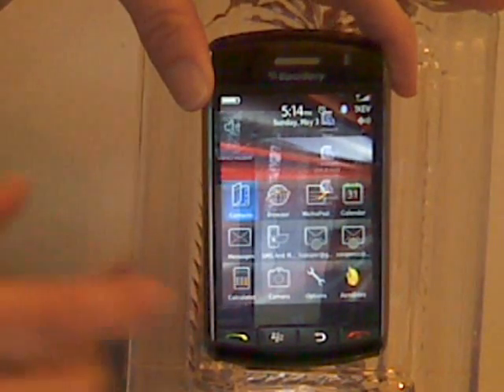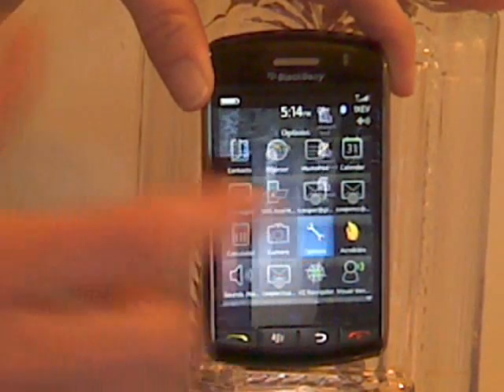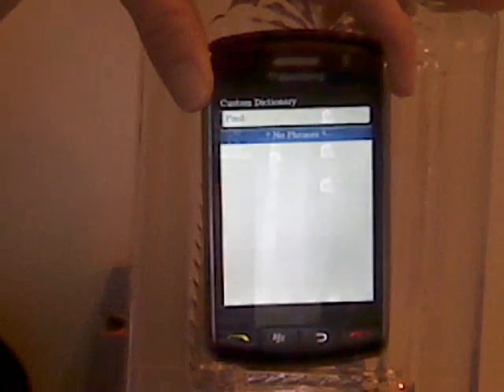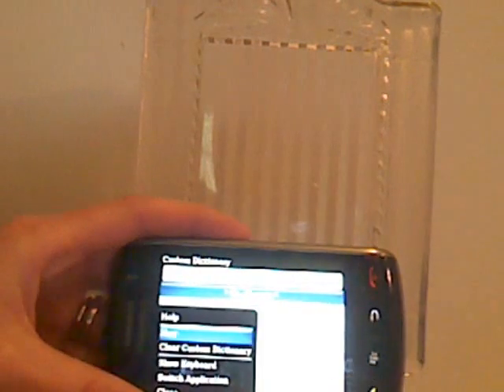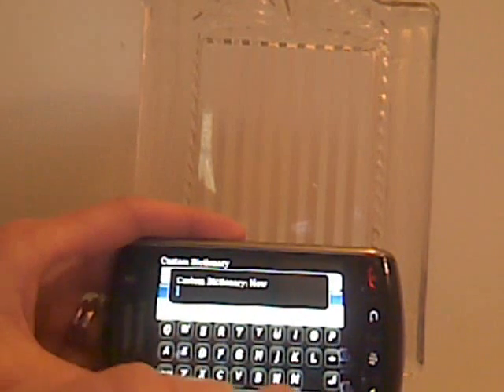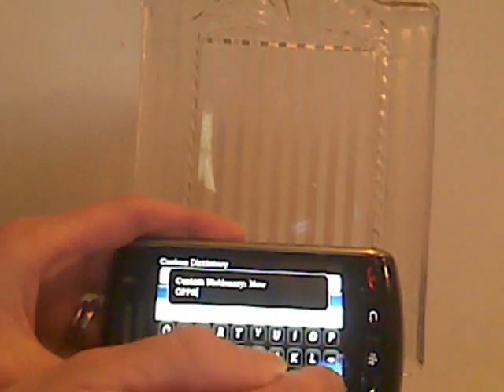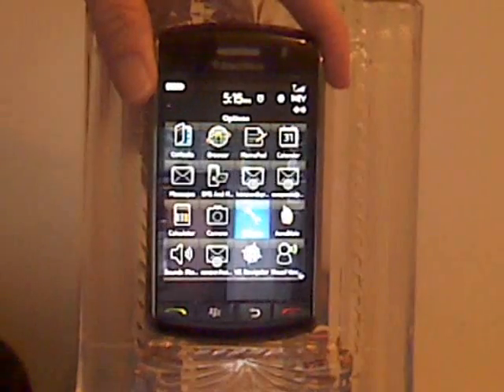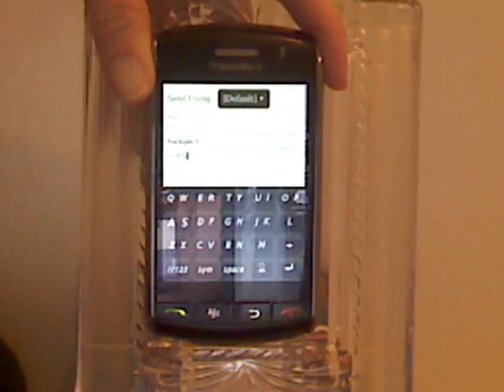Add words or phone numbers to your custom dictionary - BlackBerry Storm Tips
Add words, abbreviations, phone numbers, etc. to your custom dictionary so you can quickly type them.  For Blackberry Storm 9530.